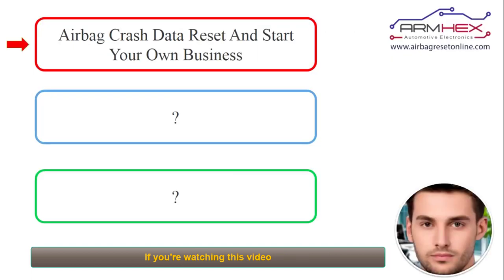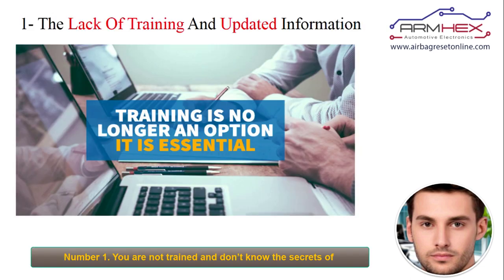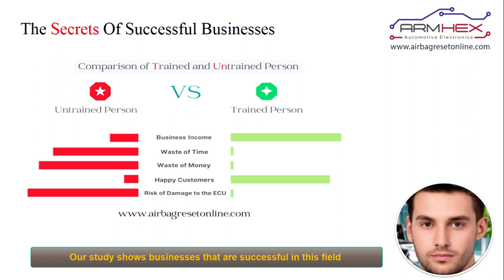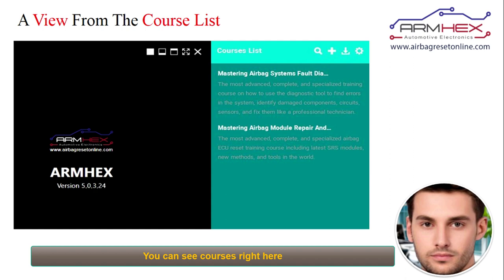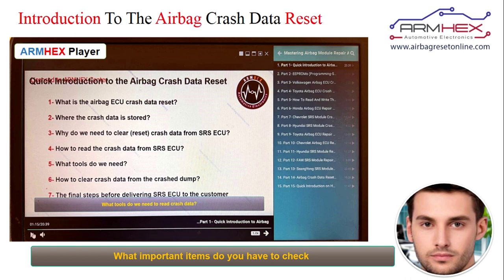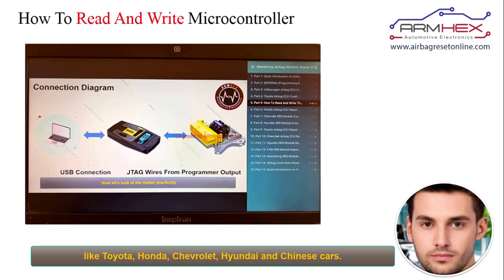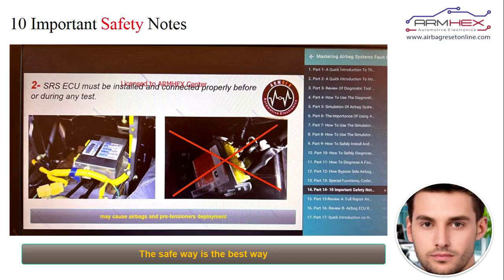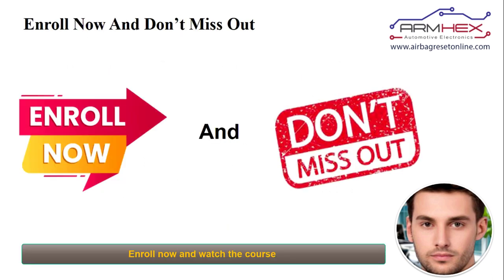Airbag ECU Repair and Crash Data Reset Training Course + Airbag System Repair Training Course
If you are interested in learning about clearing airbag crash data from the SRS ECU, resetting the airbag ECU, repairing any airbag ECU, and diagnosing the airbag system of the car in the market like a pro, don't miss this video.

In this video, we will provide you with all the information you need to know about the airbag crash data reset training video course, offered by the ARMHEX center.

After watching this video, you will know what items are included in the course, and how this course will help you to repair all airbag ECUs in the market with confidence and grow your business.